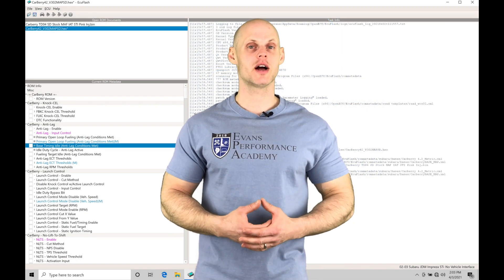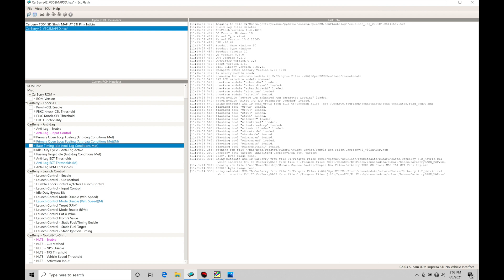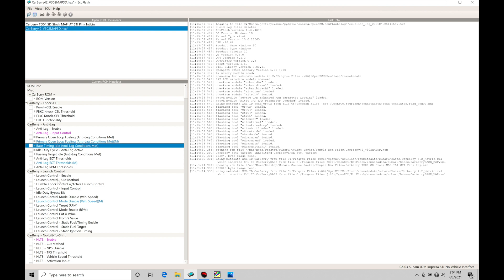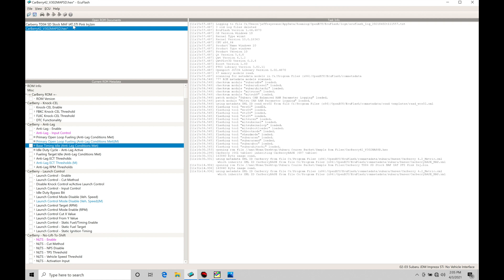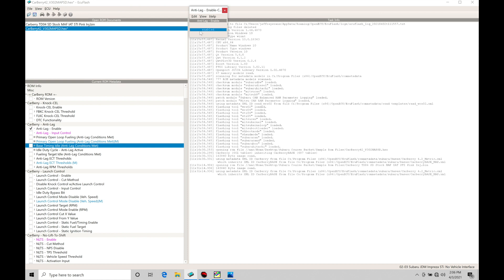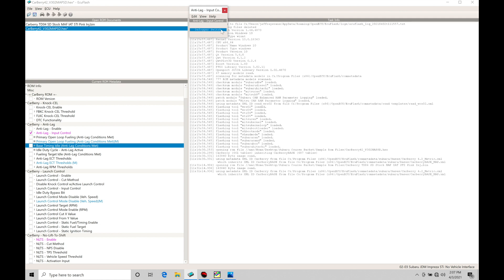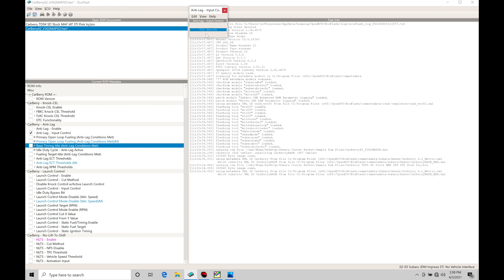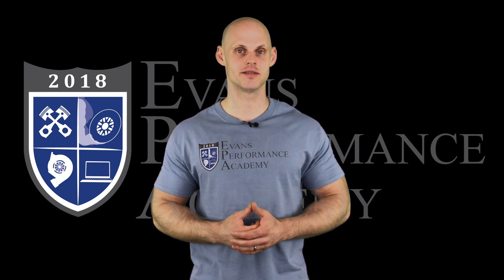Ecu Flash 16 Bit Subaru Training Part 28: Rally Anti-Lag Carberry Rom | Evans Performance Academy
Ecu Flash 16 Bit Subaru Training Part 28: Rally Anti-Lag Carberry Rom walks you through how to implement the rally anti-lag properly.  We discuss how the rally anti-lag works and how to properly it to achieve boost on lift throttle conditions.